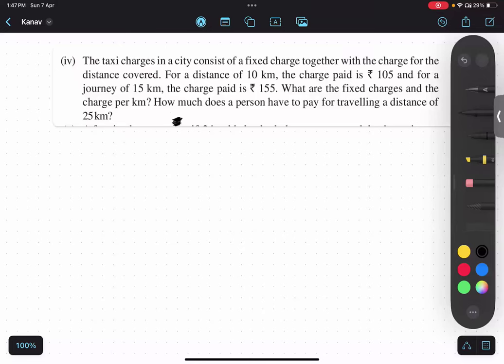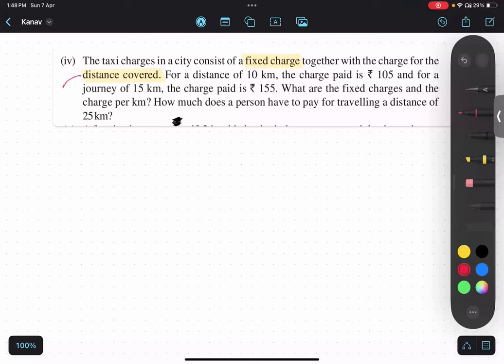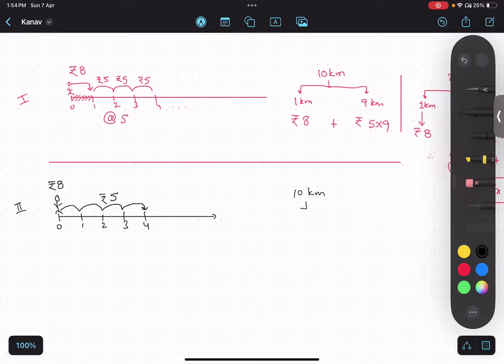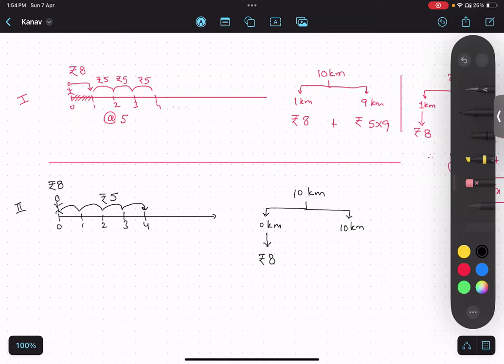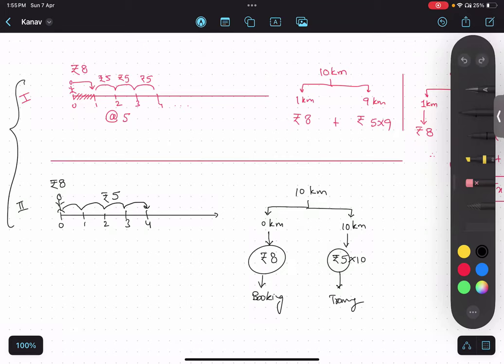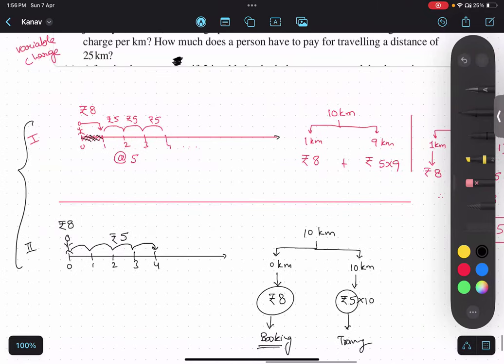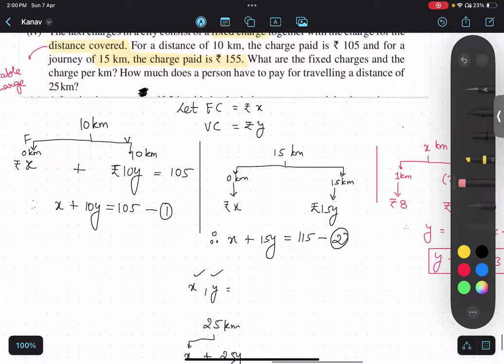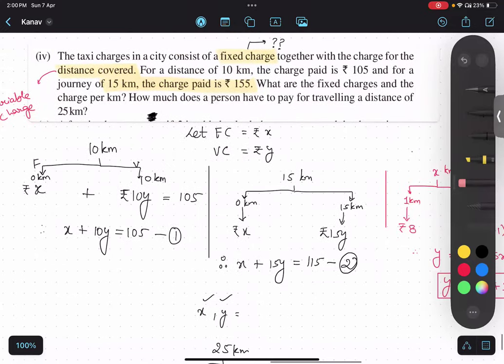10th | Ex 3.3 | Q3(iv) | Taxi fixed charge, distance10 km, the charge paid Rs 105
Topic:   The taxi charges in a city consist of a fixed charge together with the charge for the distance covered. For a distance of 10 km, the charge paid is Rs 105 and for a journey of 15 km, the charge paid is Rs 155. What are the fixed charges and the charge per km? How much does a person have to pay for travelling a distance of 25 km?

Part : 3

Class: 10

Sub Topic: tupes of solution

Boards Covered: CBSE, ICSE, IGCSE, IB, etc, where ever the concept of substitution method is required.

Q. The taxi charges in a city consist of a fixed charge together with the charge for the distance covered. For a distance of 10 km, the charge paid is  105 and for a journey of 15 km, the charge paid is  155. What are the fixed charges and the charge per km? How much does a person have to pay for travelling a distance of 25 km?